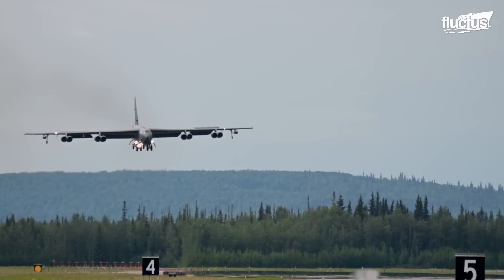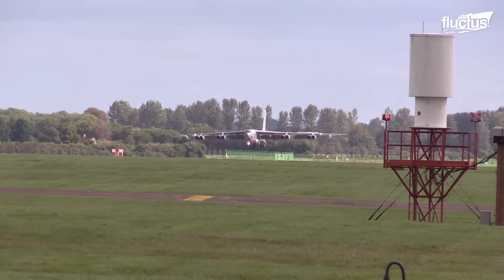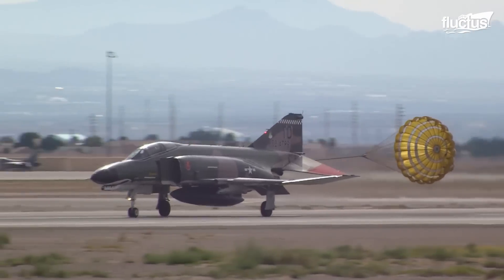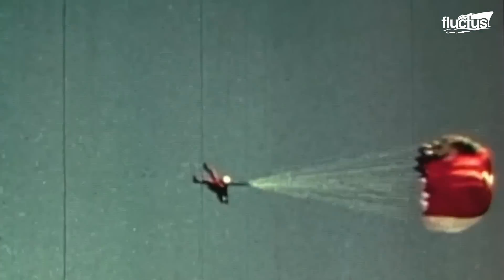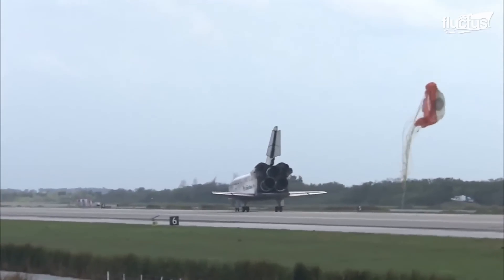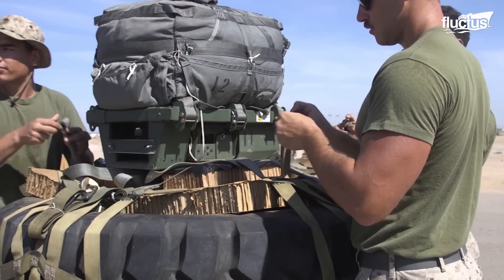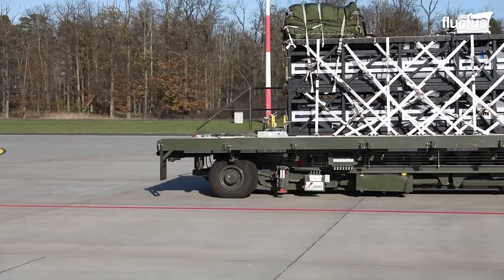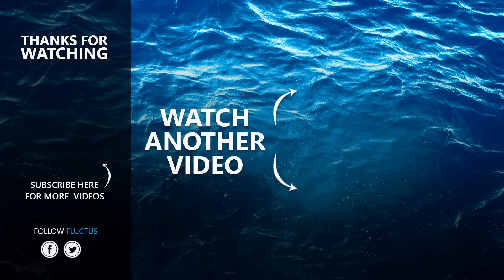US Air Force Genius Techniques to Slow Down Giant Planes Landing Too Fast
Welcome back to the Fluctus Channel and our examination of how parachutes are used to slow down landing aircraft, as well as some other unusual uses for them.